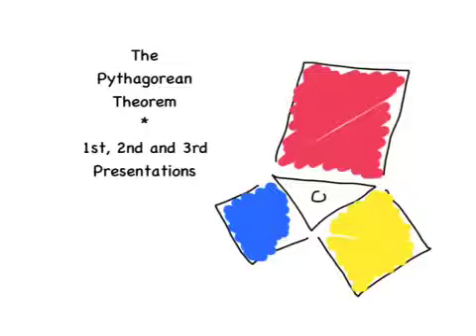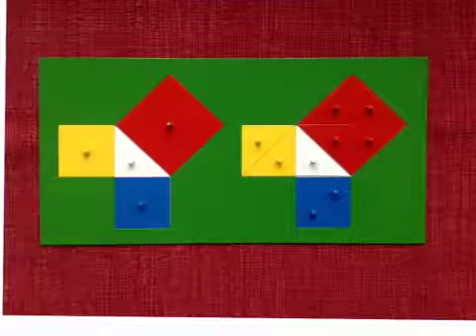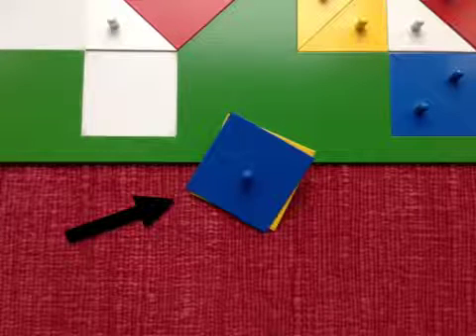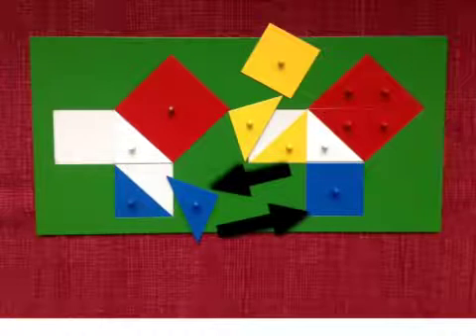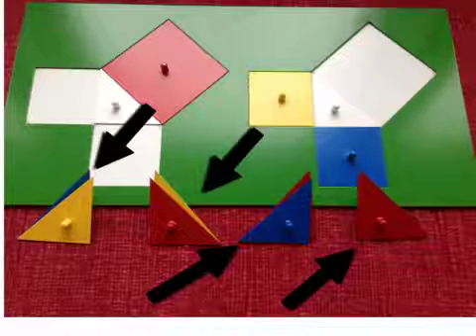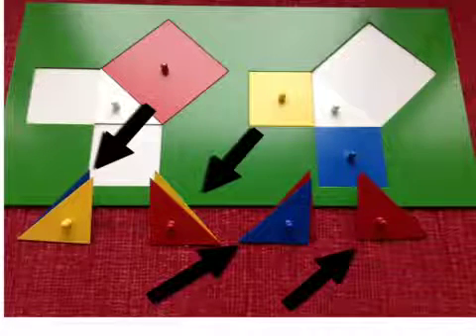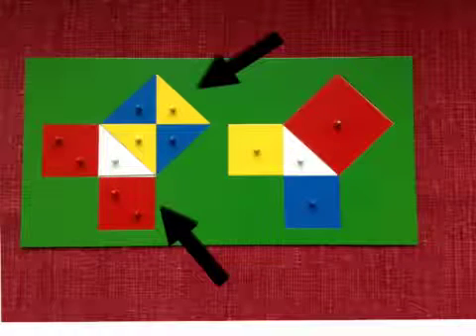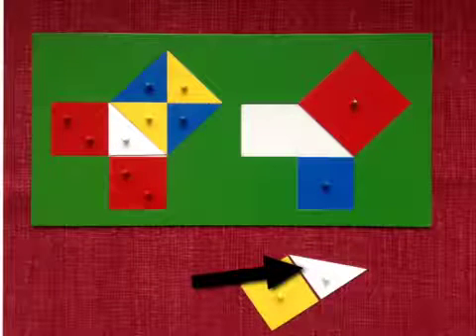Montessori-Theorem of Pythagoras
Although the title of the video includes first through third presentations, this is only the first.